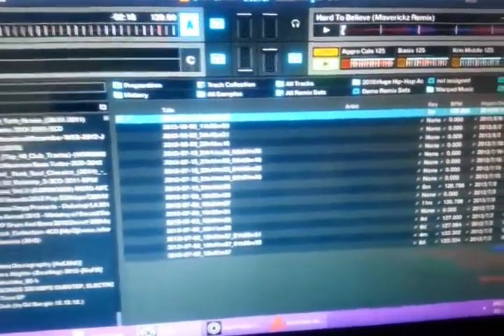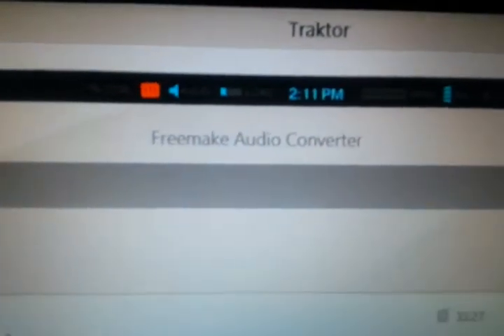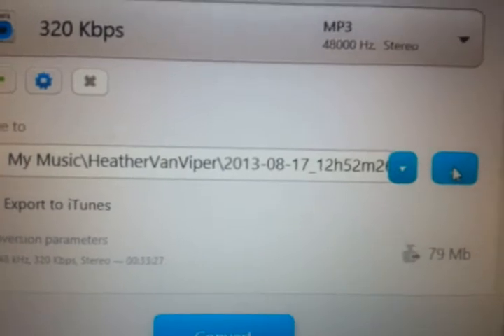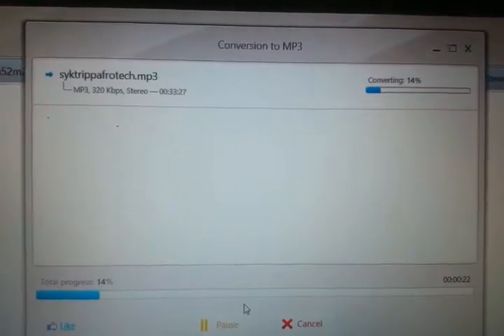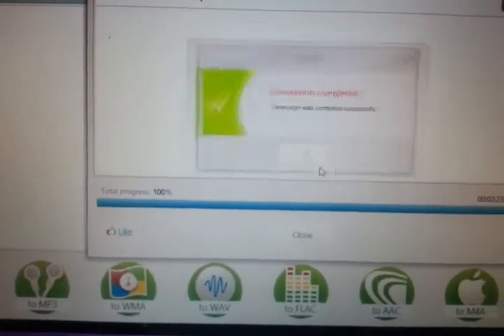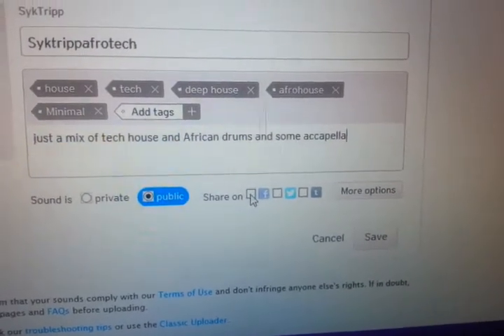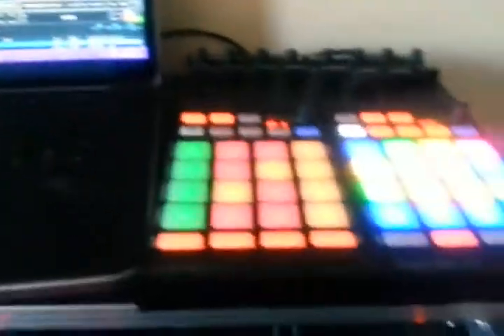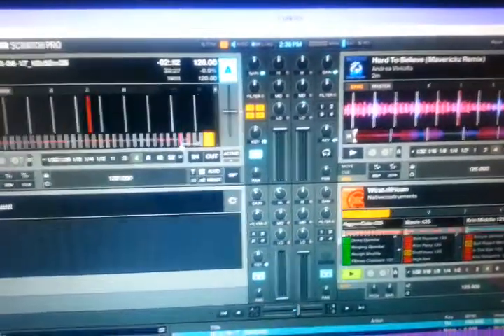Traktor Pro - Converting saved audio to mp3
. BIG IMPROVEMENTS! "Serato 1.9.6 Update and Basic Tutorial"

Showing how to convert your audio files into mp3 and how to upload to soundcloud